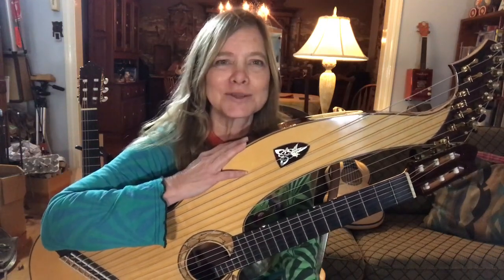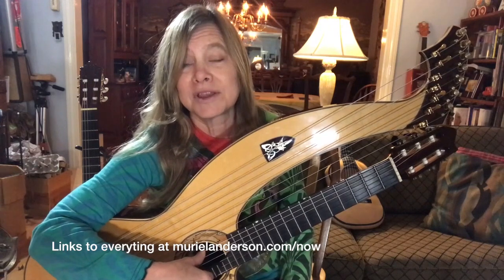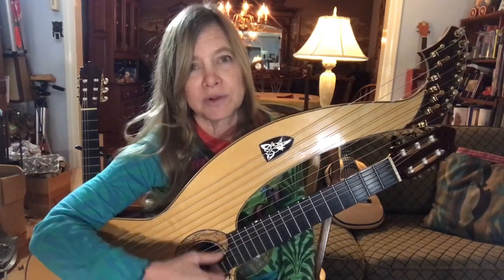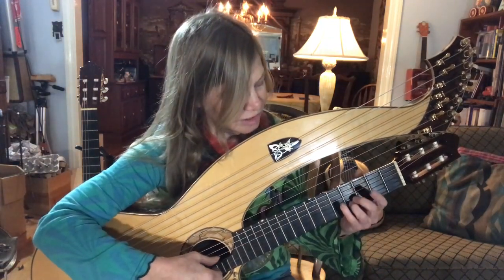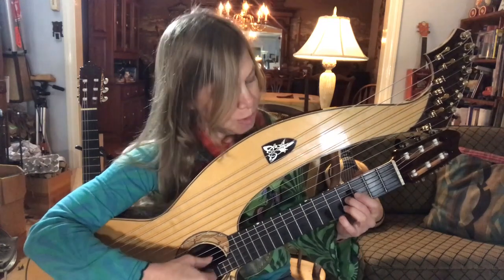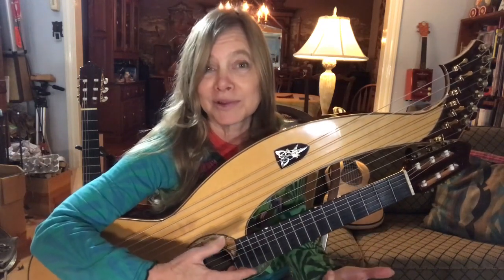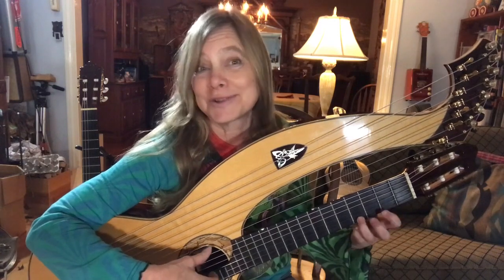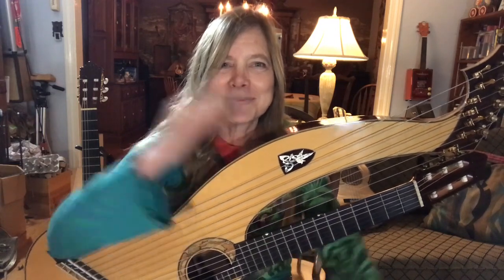Lady Pamela on Harp Guitar, by Muriel Anderson.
Intro to YouTube channel with an excerpt from my tune "Lady Pamela" and short tutorial.